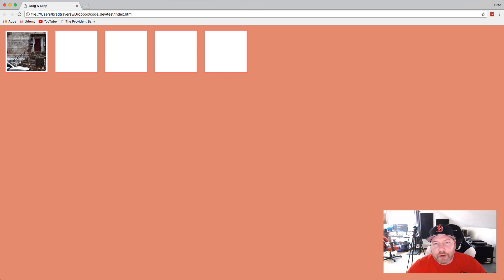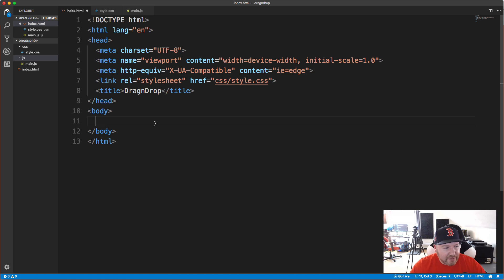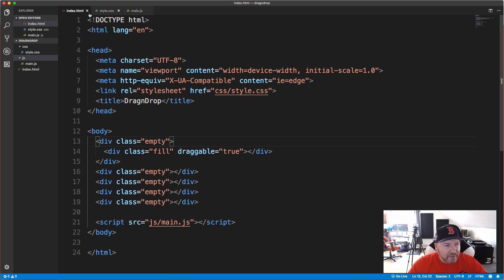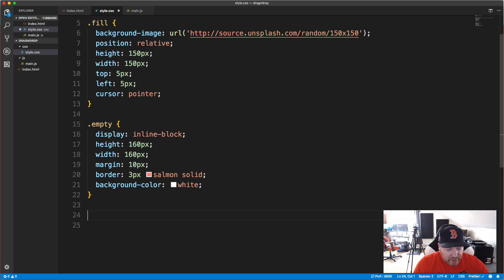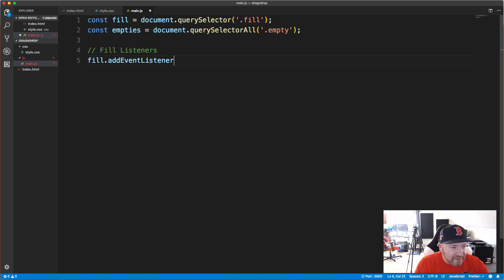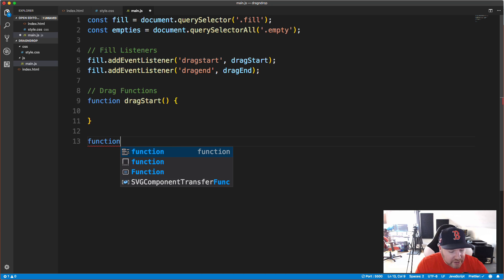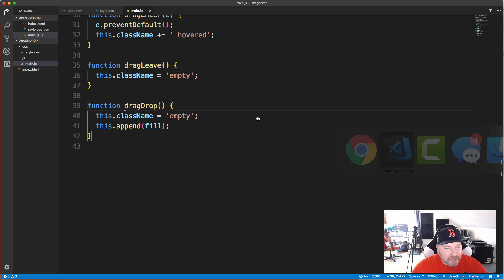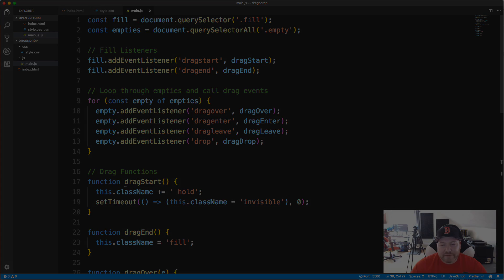Drag & Drop With Vanilla JS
In this video we will take a look at drag events in JavaScript to be able to create drag and drop functionality